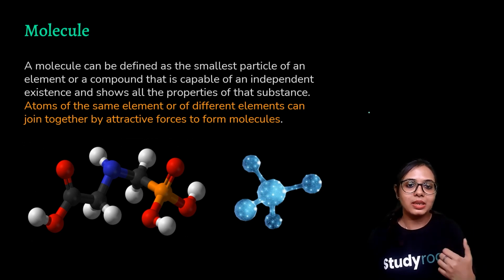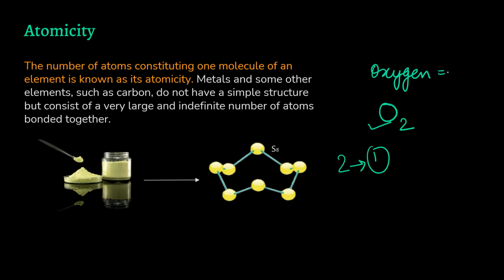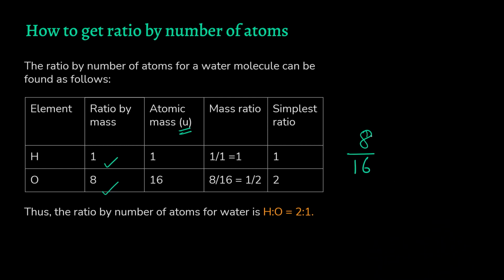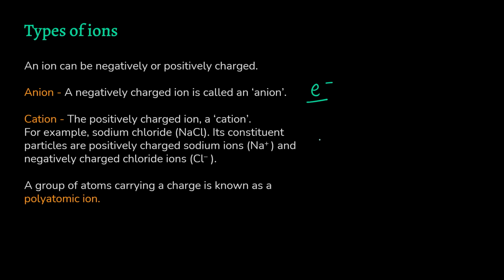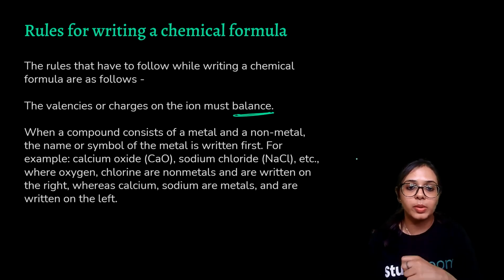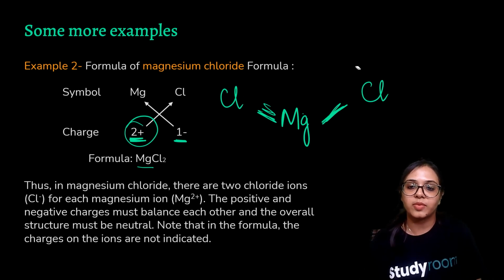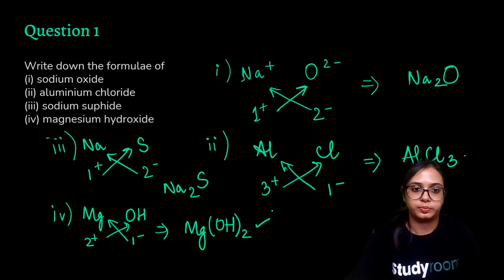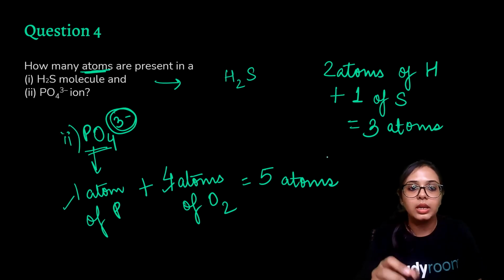Class 9 | Science | Chemistry | Chapter 3 | Atoms and Molecules | Part 3